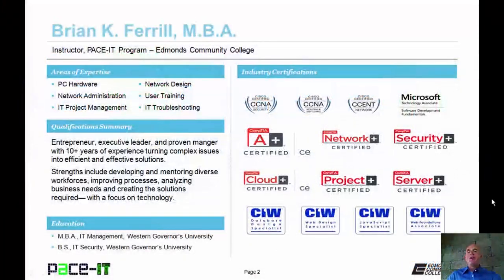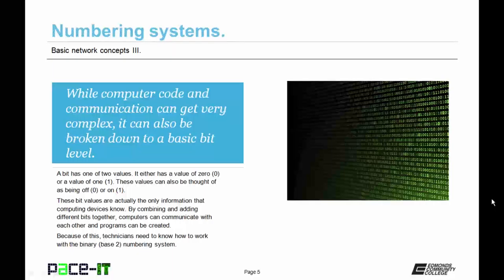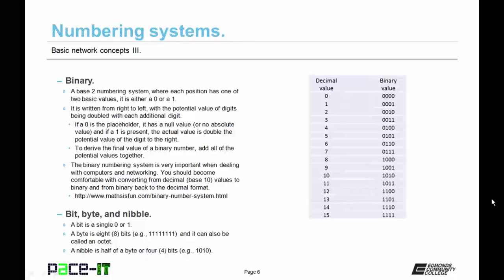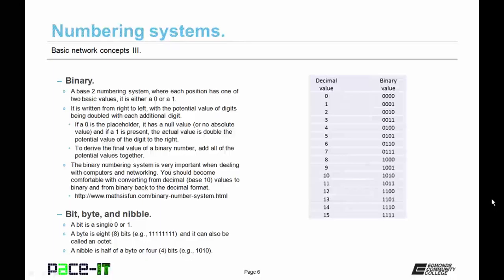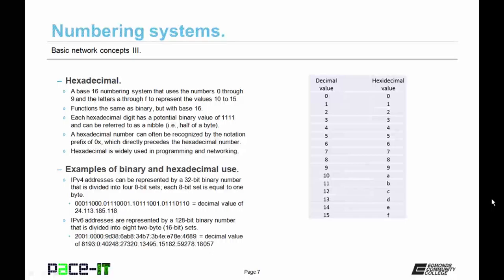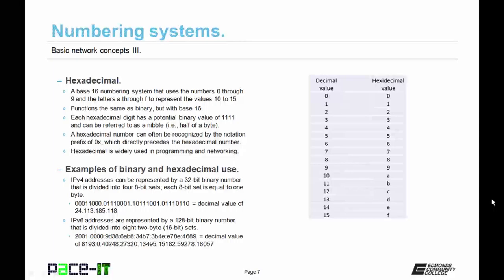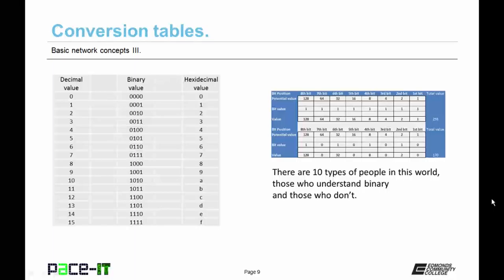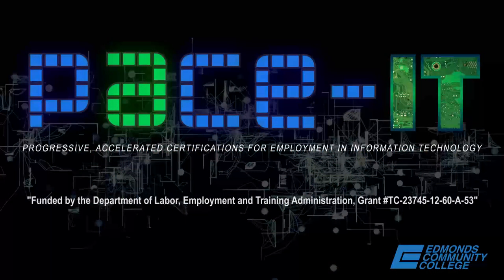PACE-IT: Basic Network Concepts (part 3)